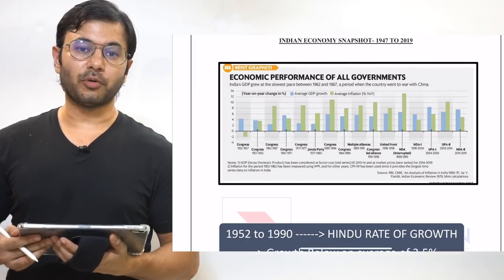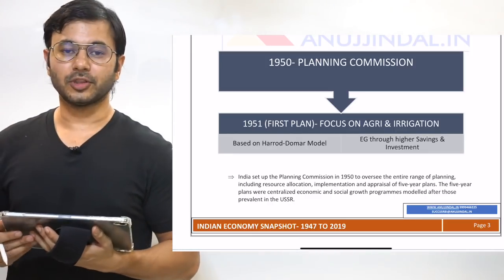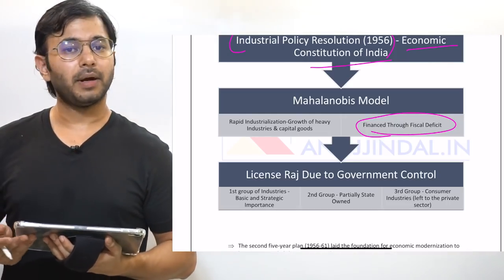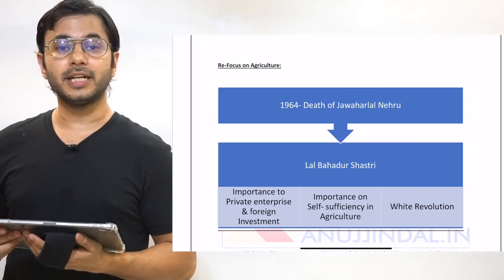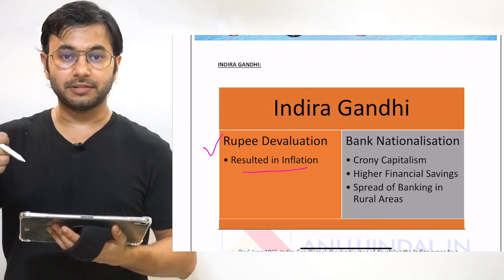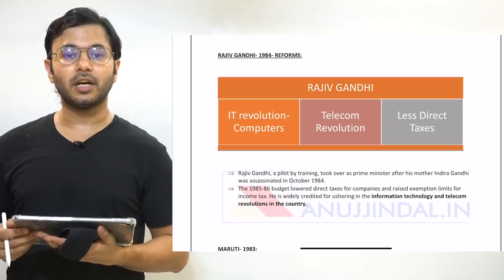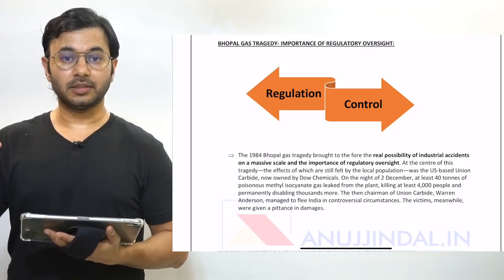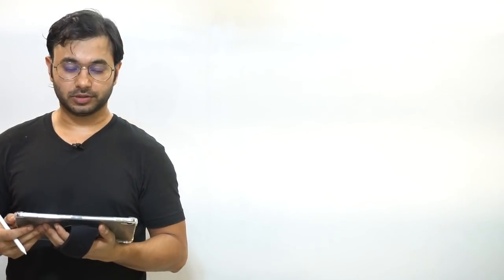Indian Economy | Revise from 1947 to 2019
In this video, I have covered important snippets of Indian Economy from 1947 to 2019. This will help you to understand the Indian Economy and its Development Since Independence in just 20 Minutes.

I am providing heavy discounts on my RBI Grade B Courses.

Check my RBI Grade B Phase 1 & Phase 2 Complete Course,